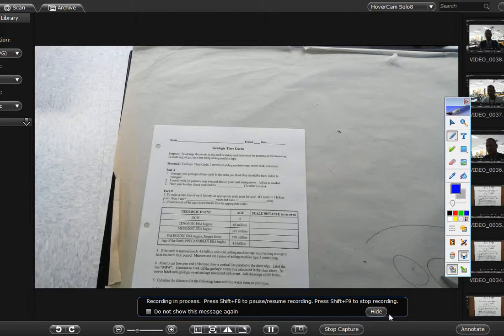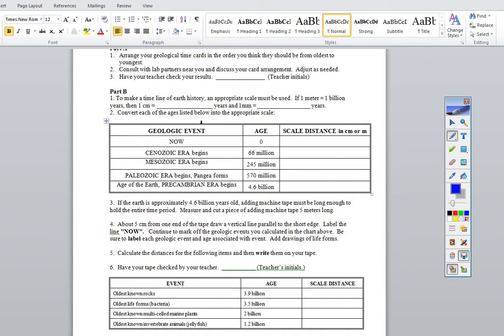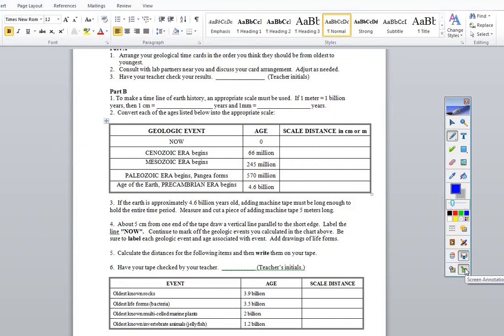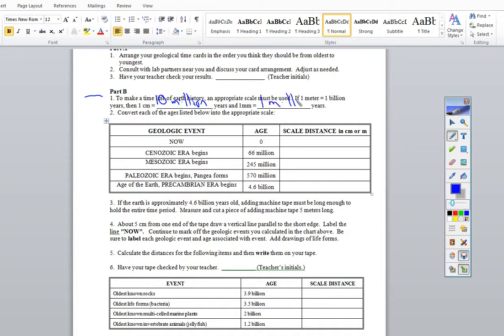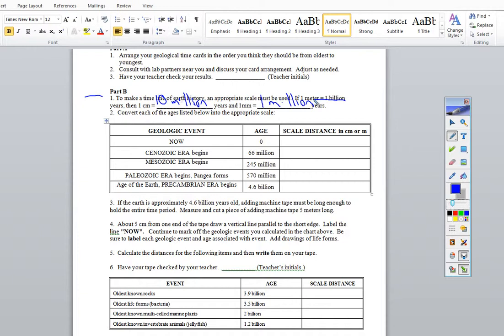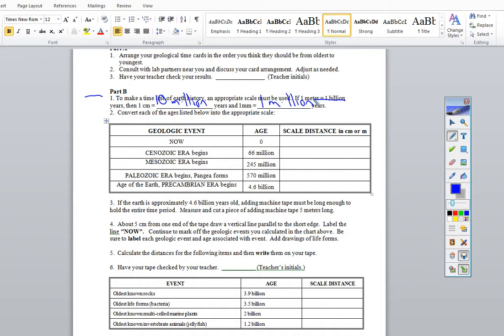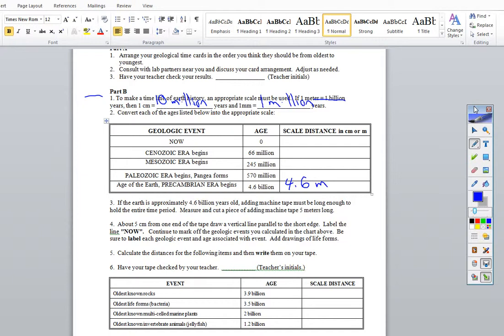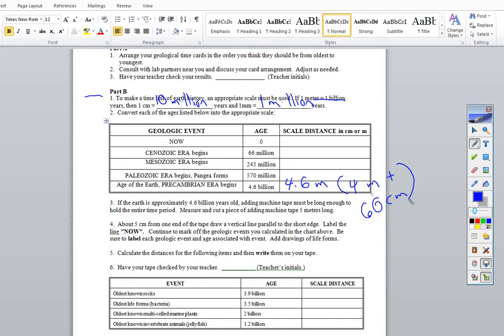Geologic Timeline Directions Part 1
We go over how to do the conversions from Time to Distance.  Basic Set up